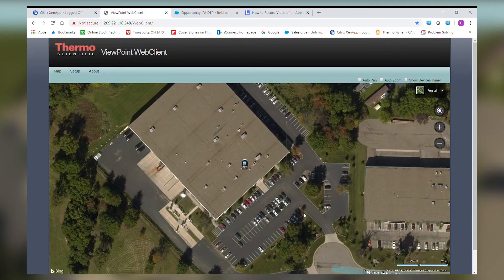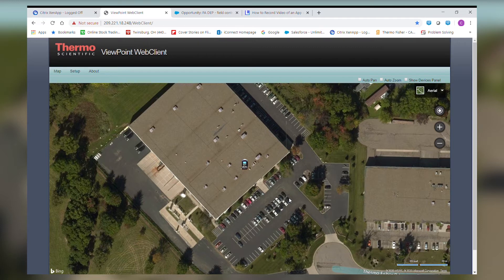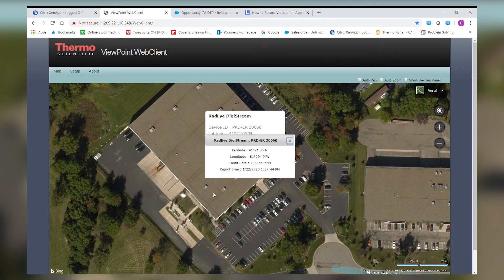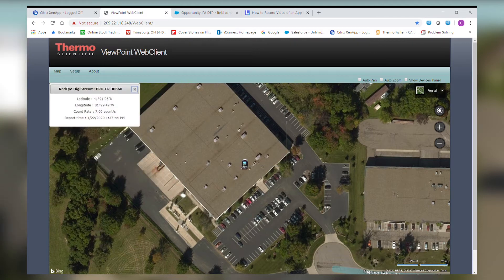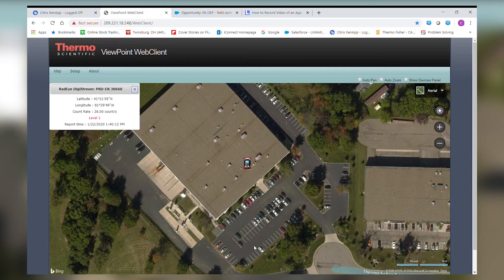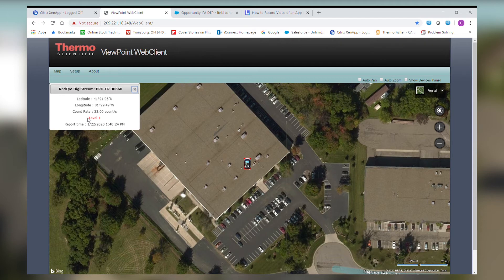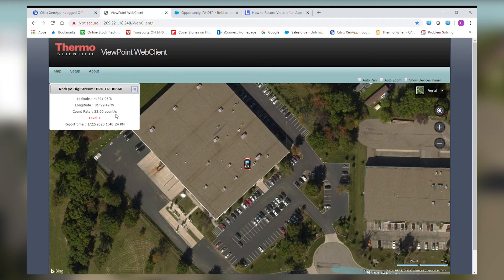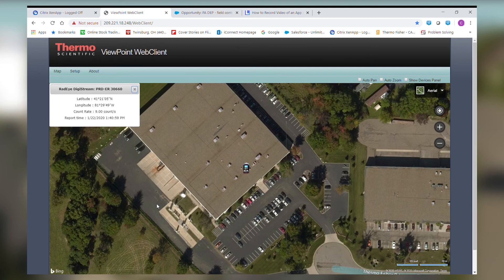Thermo Scientific ViewPoint Demo - RadEye Personal Radiation Detectors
The Thermo Scientific ViewPoint Remote Instrument Monitoring System is monitoring a number of RadEye personal radiation detectors